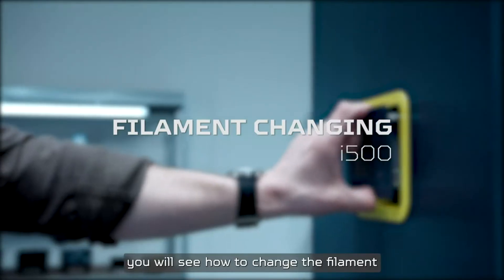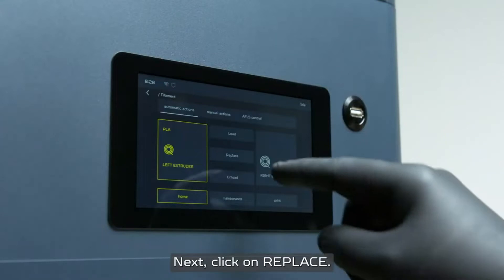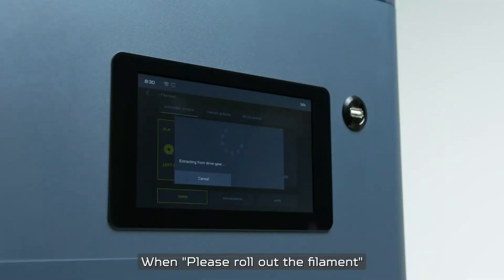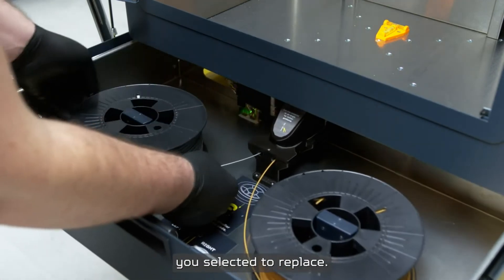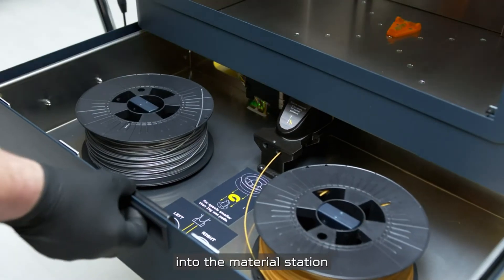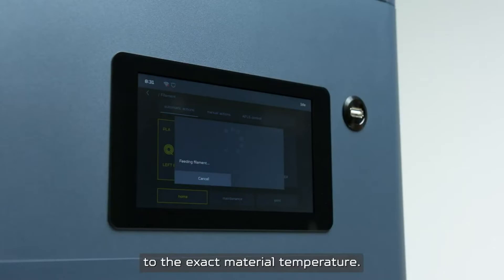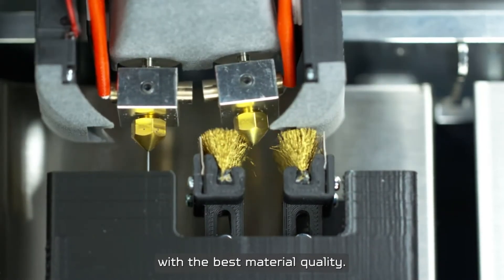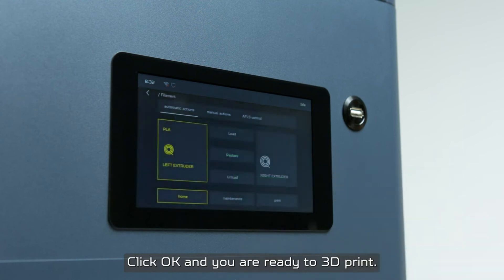Drukarka 3D Zmorph I500 zmiana filamentu